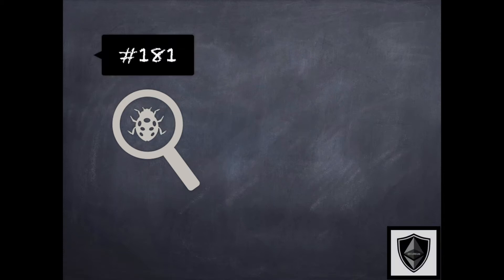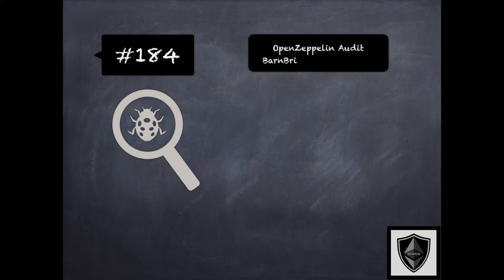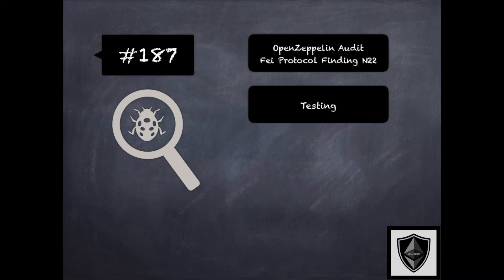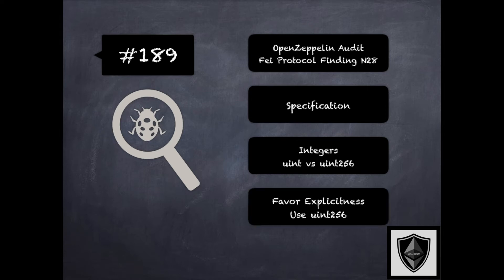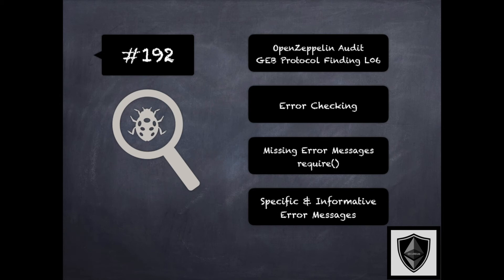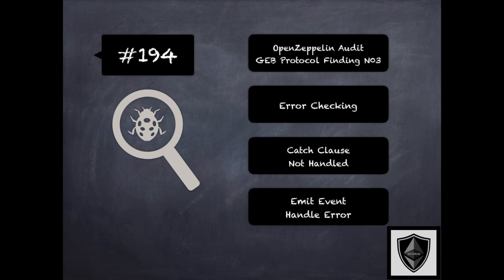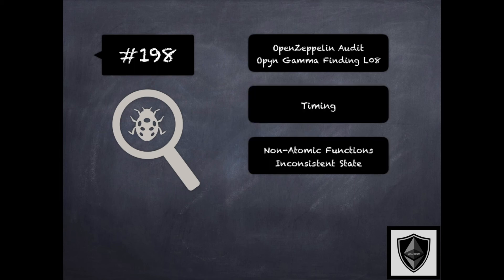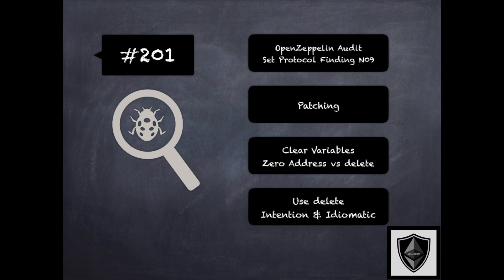Audit Findings 201 (Block 5)